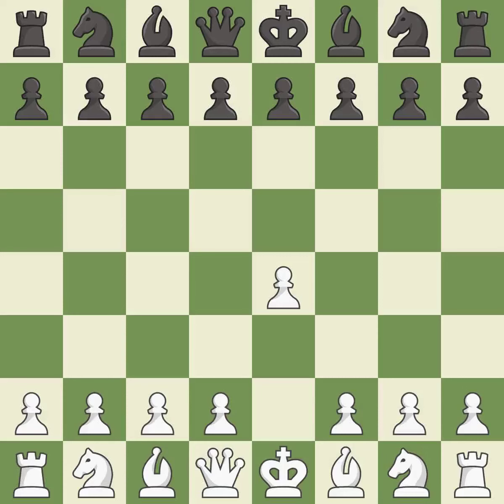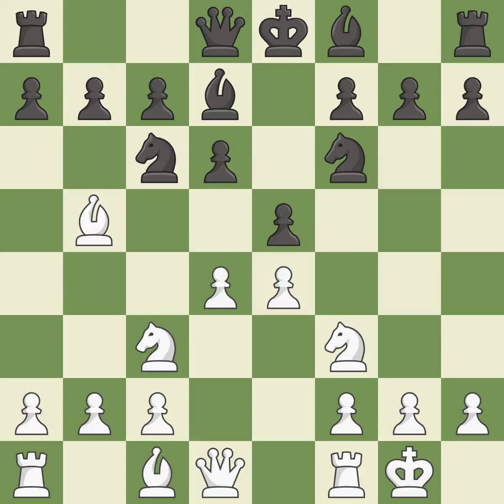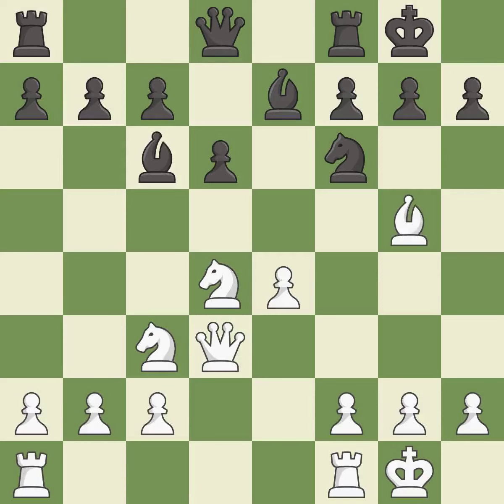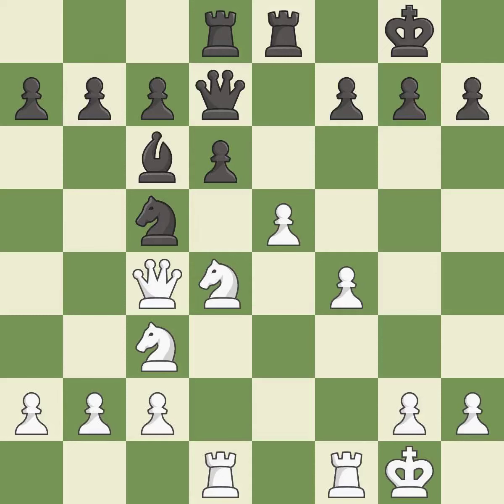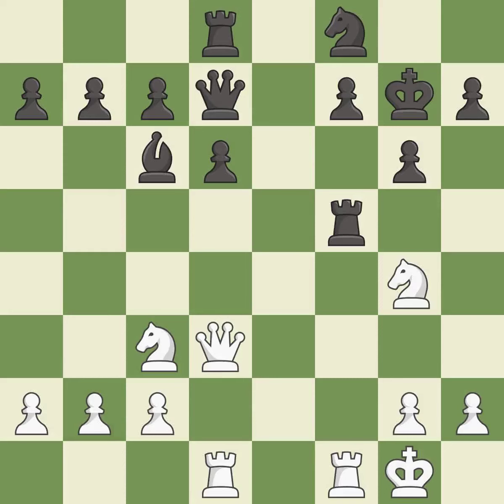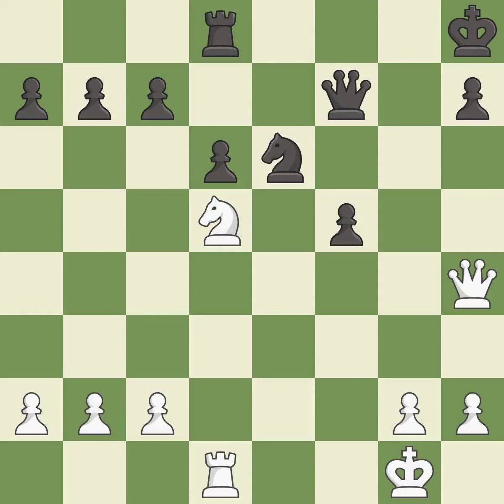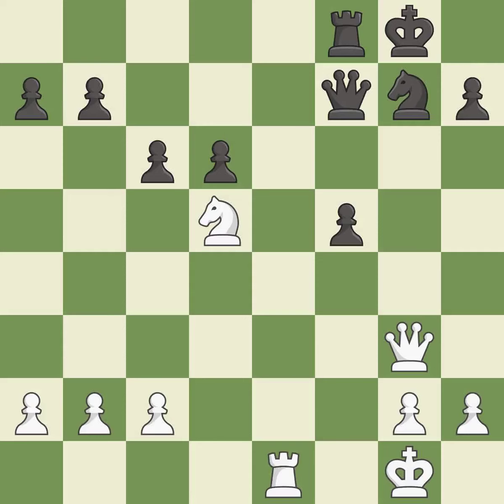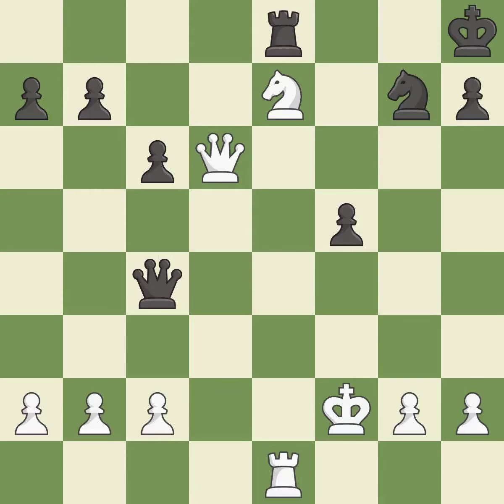White Alekhine Alexander A (RUS) Black Bernstein Osip (FRA)Event It,Site St. Petersburg (Russia),Da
White Alekhine Alexander A (RUS) Black Bernstein Osip (FRA)Event It,Site St. Petersburg (Russia),Date 1914,Round ,White Alekhine Alexander A (RUS),Black Bernstein Osip (FRA),Result 1/2-1/2,ECO C66,WhiteElo 0,BlackElo 0,Annotator